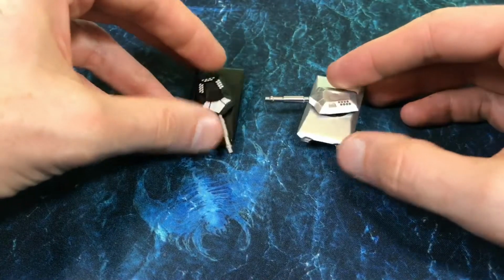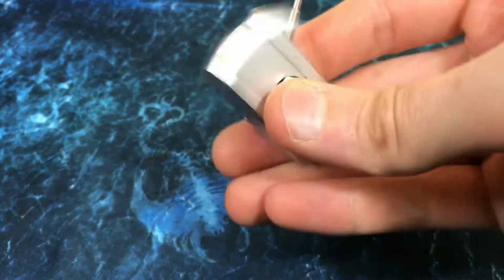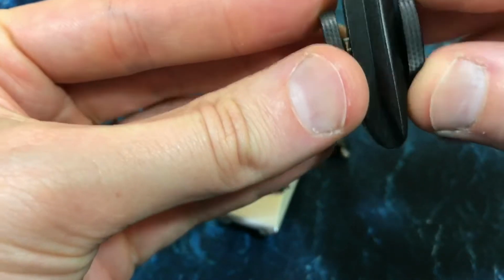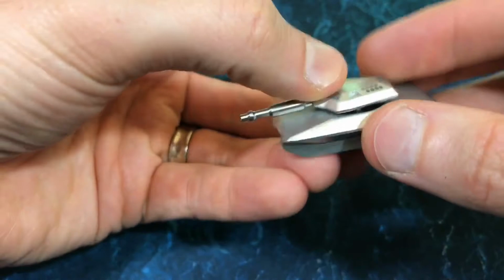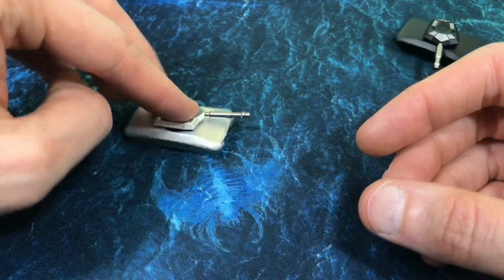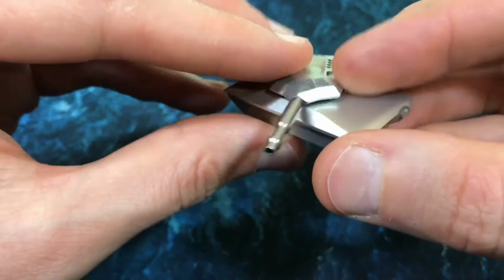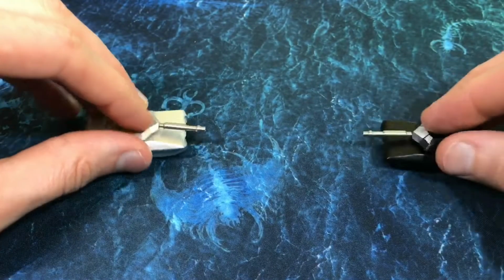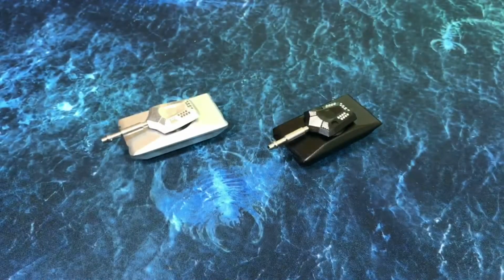Review: Titan Think Tank by Stealth Spinners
Pew pew pew!  Today we go to war on your desk with the Titan Think Tank by Stealth Spinners. Truly a unique spinner, and tons of fun. Pew pew pew!